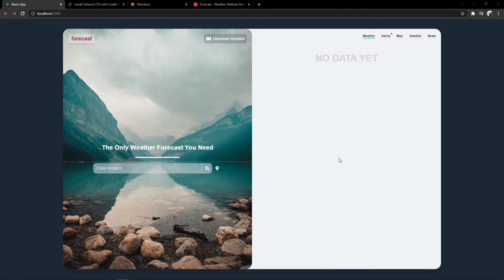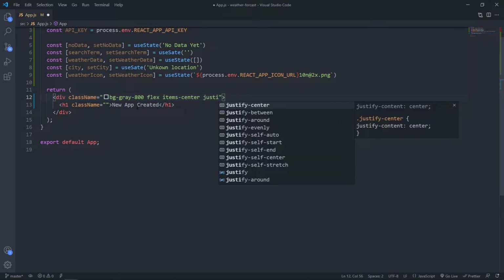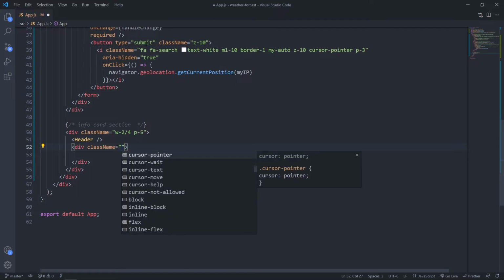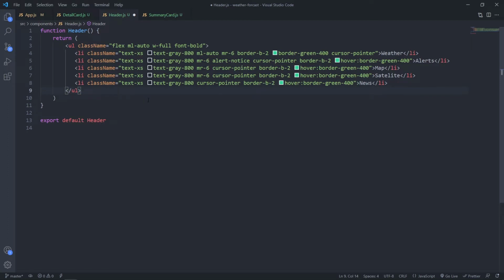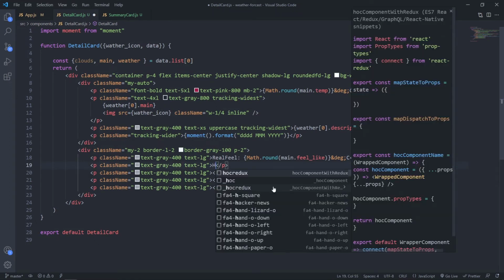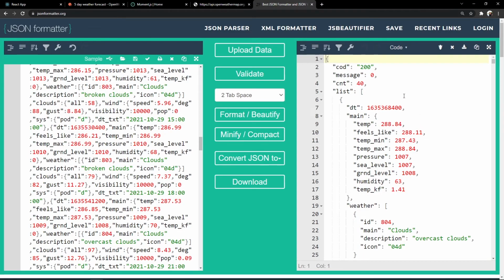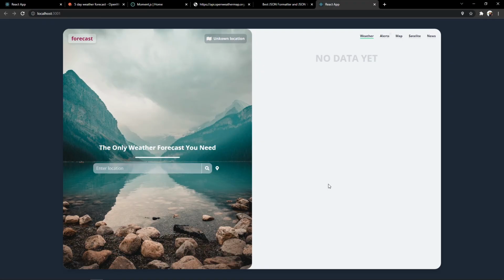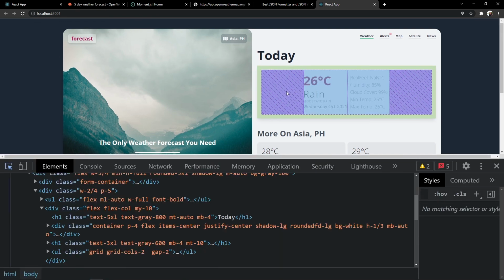⛅Learn How to Build A Timeless Weather Forecast App with Reactjs and Tailwind CSS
In this video we will create  a Quiz app with Reactjs and style it using Taillwindcss. This application uses the Who Wants To Be A Millionaire API to generate the questions and answers.

Timestamp
03:12 App intro
03:48 Generate API key
51:48 Tailwindcss styling
52:58 Install momentjs
1:07:38 Adding functionality
1:22:33 Link Fontawesome icons
1:22:55 Get user current location
1:23:56 Get API data
1:37:48 Outro